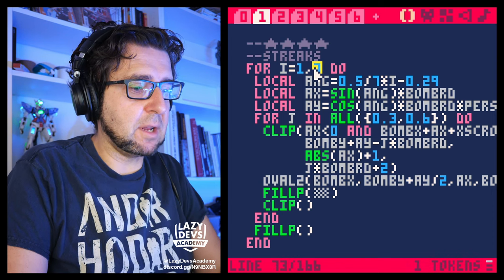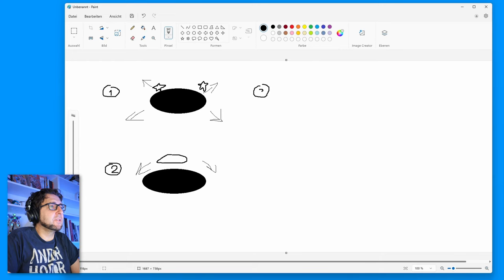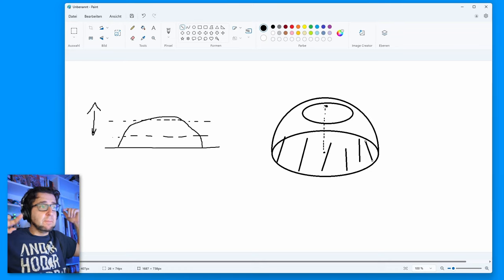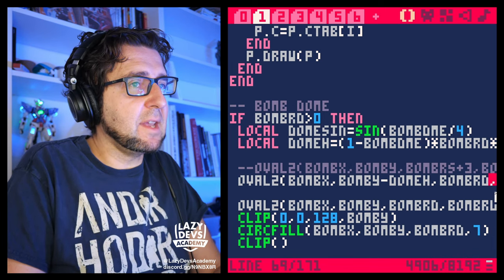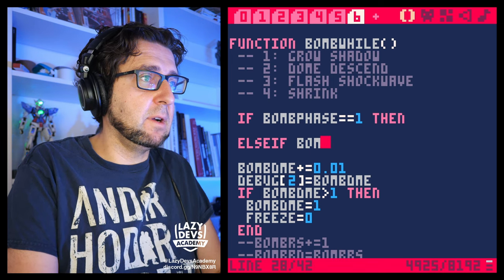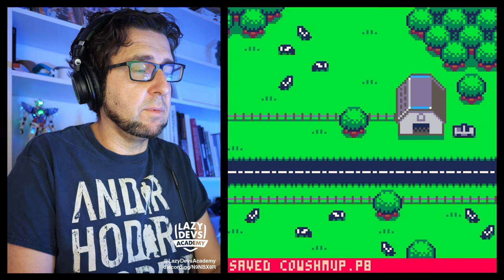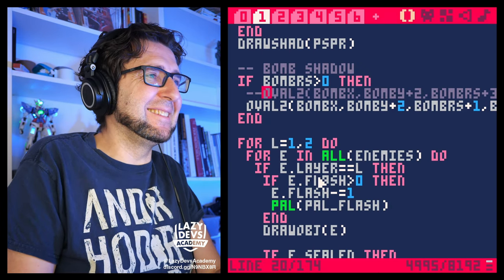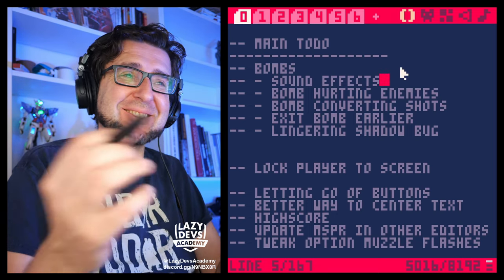Making an Advanced Shmup #89 - Bomb Animation - Pico-8 Hero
0:00:00 Intro
0:01:44 Philosophy
0:02:58 Bomb Loop
0:06:14 Planning
0:11:55 Partial Dome
0:21:00 Flashship
0:22:05 Animation Phases
0:38:04 Todo List
0:39:28 Ko-fi